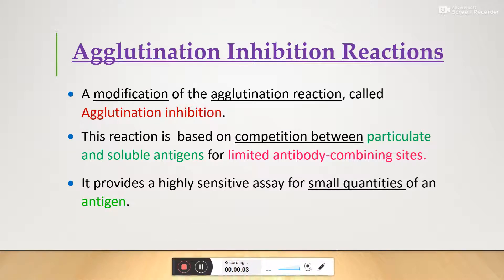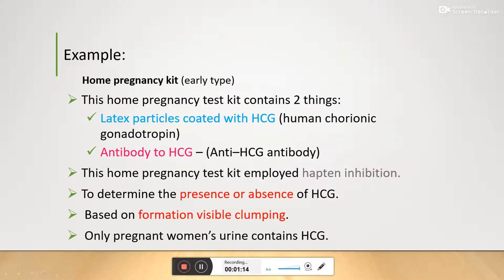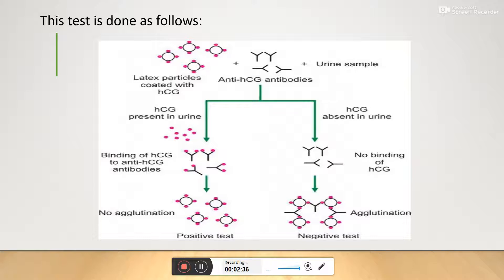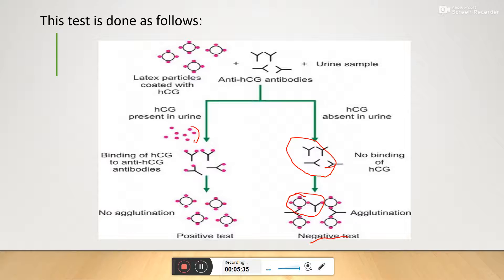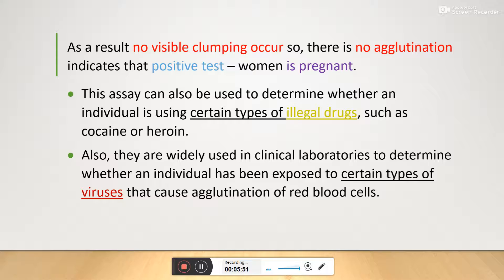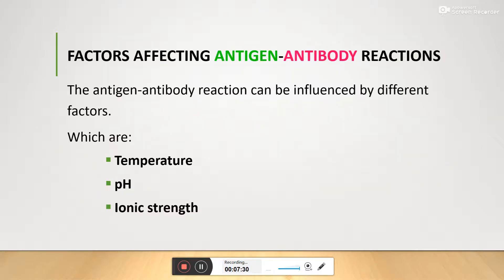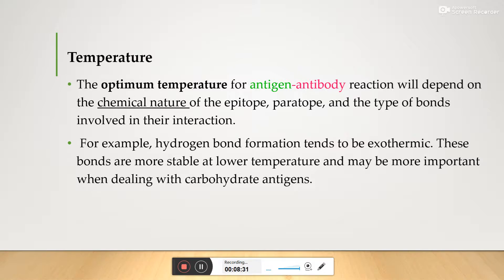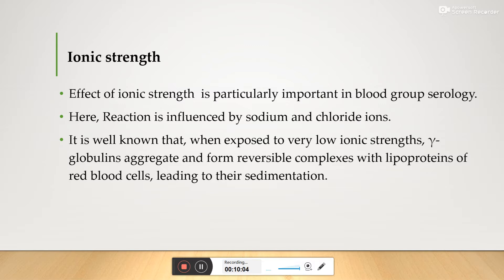Agglutination inhibition reaction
inhibition reactions # examples # factors affecting